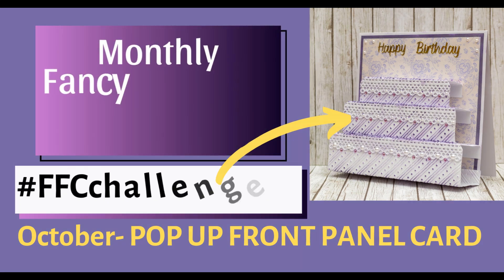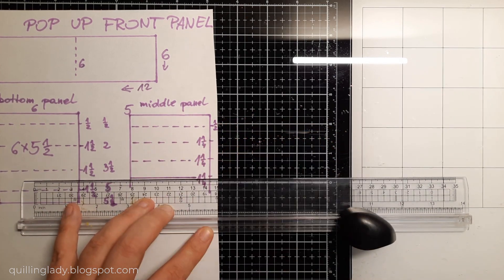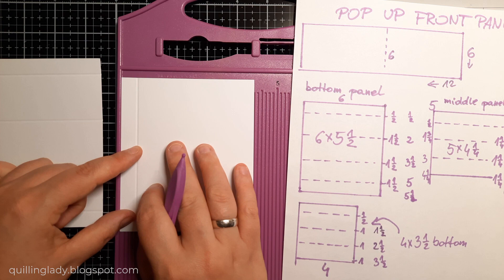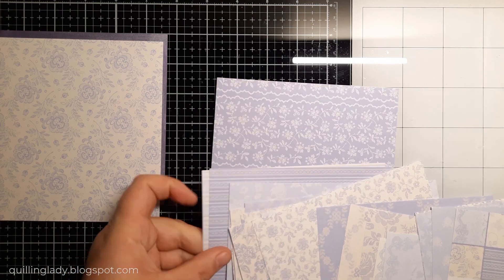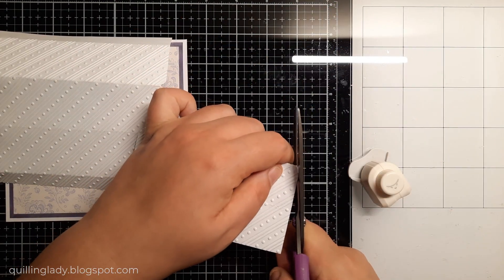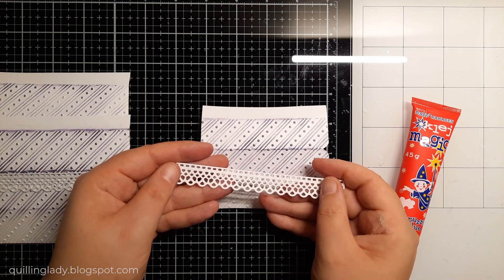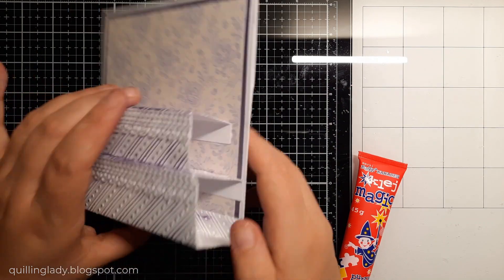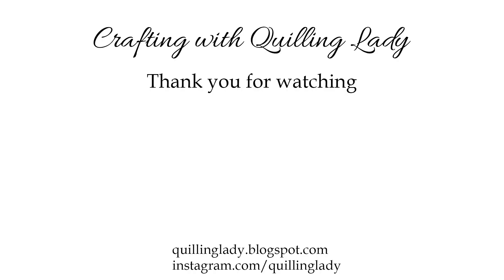POP UP FRONT PANEL Birthday Cake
Hello and welcome everyone to our year long collaboration with

On the 5th of each month we will be uploading new videos showing another fancy fold card for you to try or remind yourself of. It’s “Just For Fun” challenge to see what cards we can all make using the same fold. Each challenge will end on a last day of a current month.

If you want to join the challenge use FFCchallenge2023 with your project, so we can see it as well.

In November we will be making a Stepper card (any style you want) 🙂

Hope you will like this challenge and remember to have FUN 😁

-- SUPPLIES --

For my cards today I used:
300 gsm white multi-purpose card

Made To Surprise 8in x 8in Embossing Folder Ditsy | 3D Delight Collection

Have you ever created a pop up front panel card?